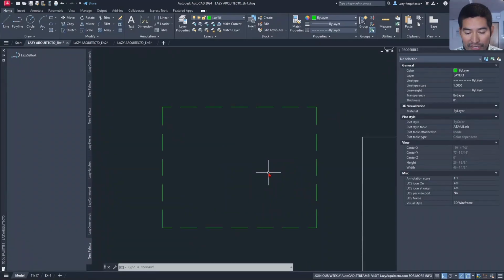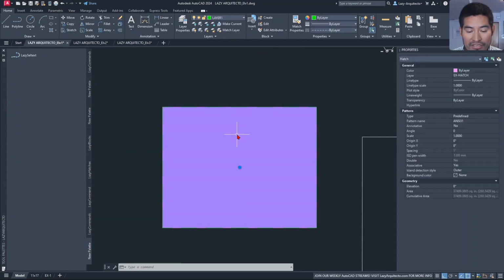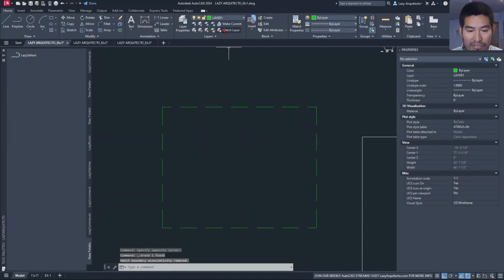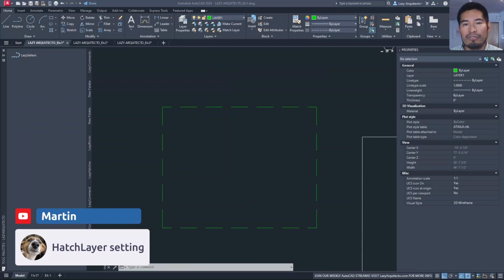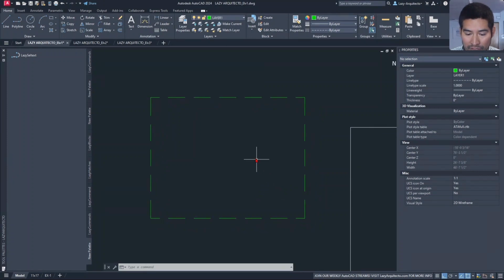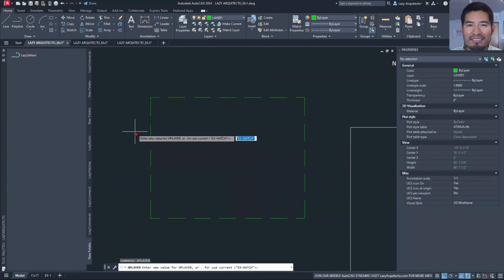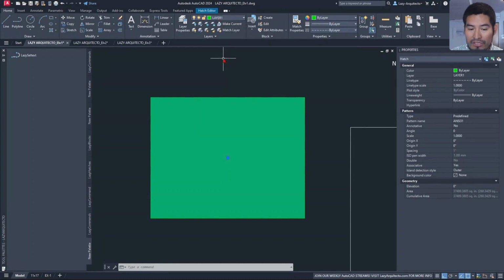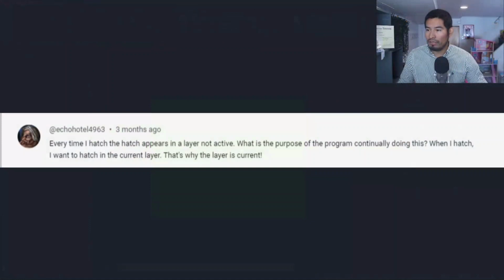Simplifying YOUR AutoCAD | lazyQUESTION 6